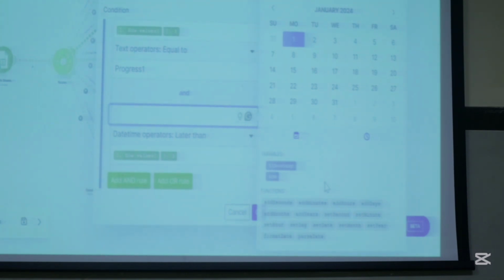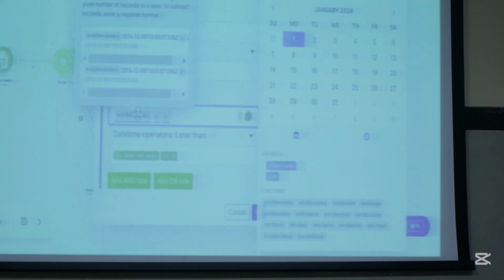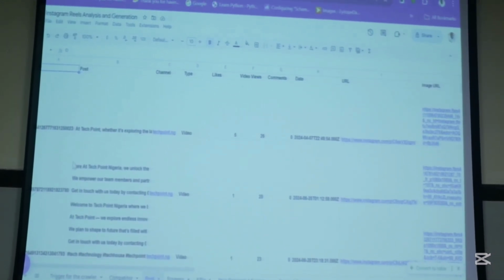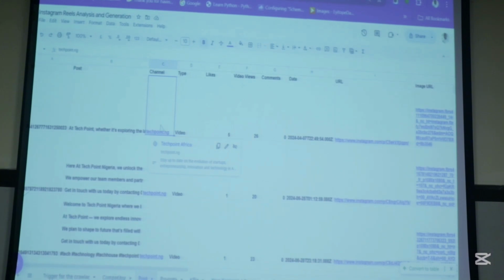AI in Real Estate: Opportunities & Challenges – Re-Invent X Training Summit (Day 1 Part 3)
Web Crawling & Data Extraction with Automation Tools
Continuing from Part 2, this session explores web crawler tools integrated with automation platforms to extract, analyze, and utilize real estate data effectively

Do you want to explore AI-powered tools to transform your business ideas? to signup today.